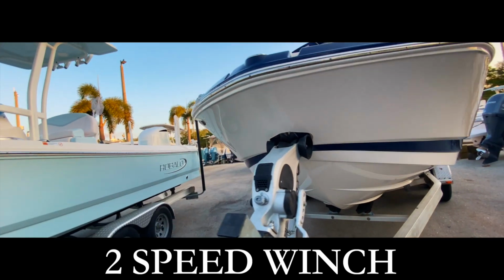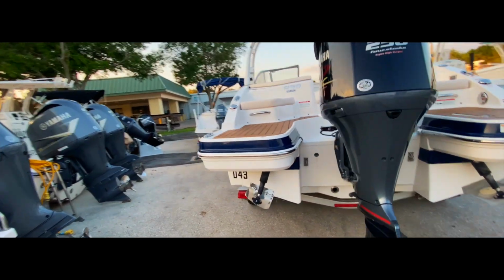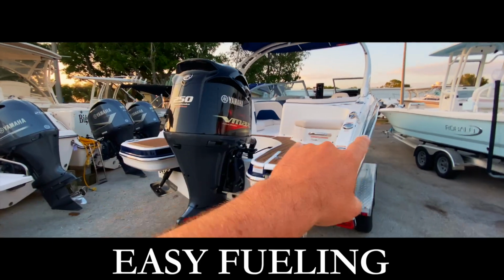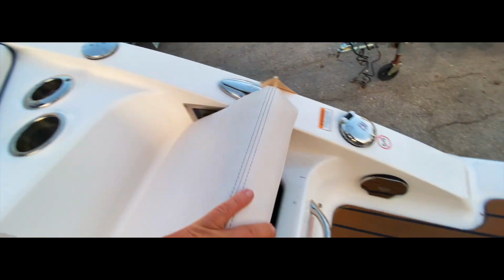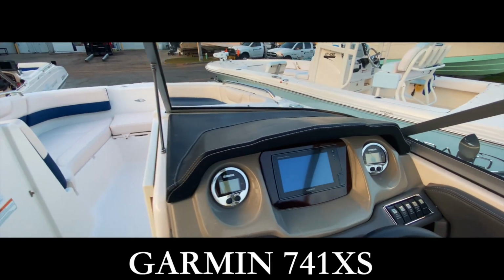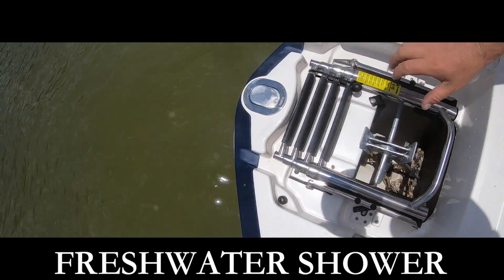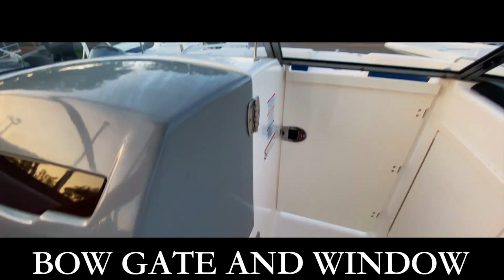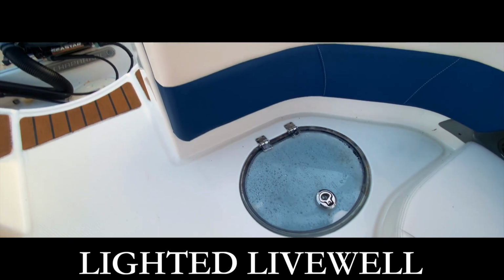CHAPARRAL 230 SUNCOAST WITH YAMAHA 250 SHO FOR SALE 47 HOURS IN FLORIDA